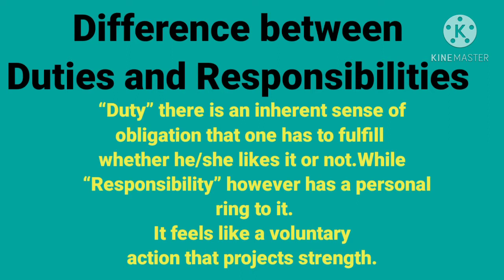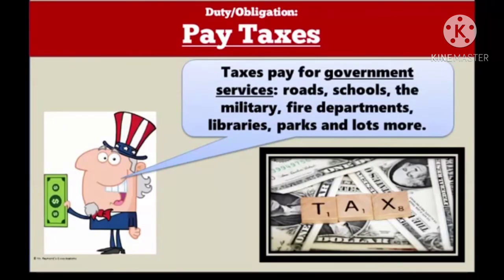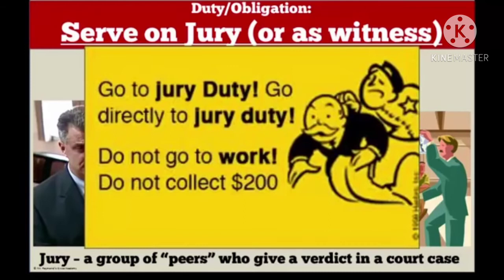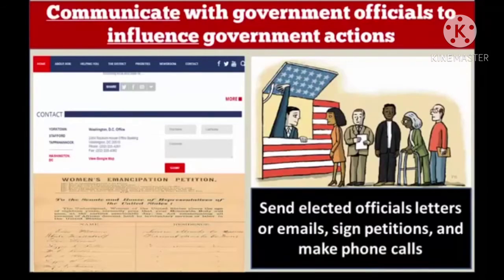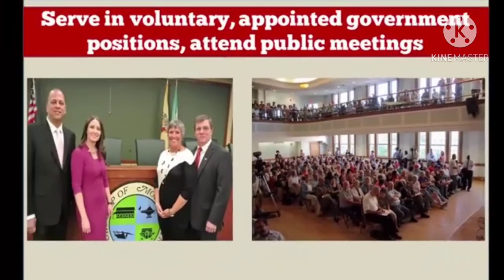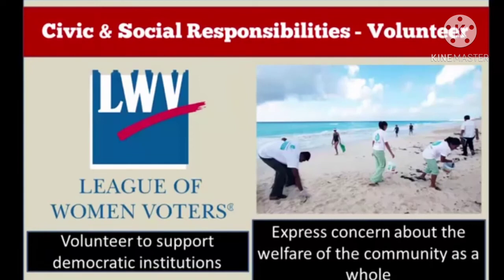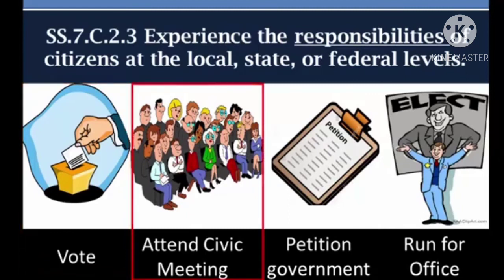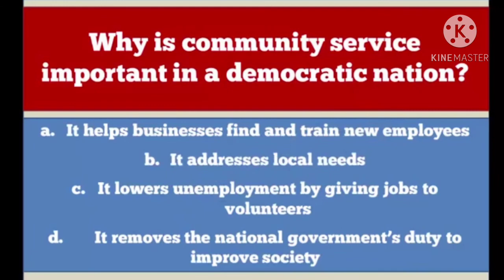LEARNING ABOUT OUR RESPONSIBILITIES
Citizens Duties and Responsibilities - For Kids